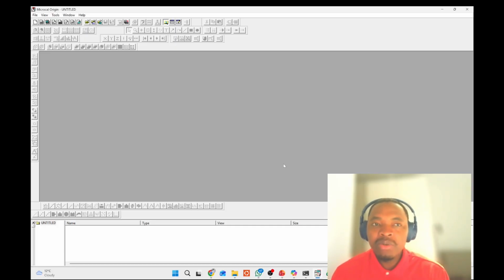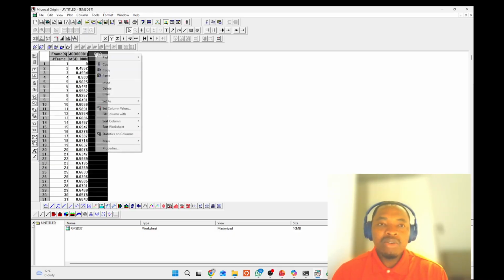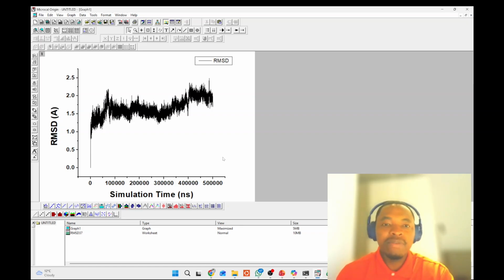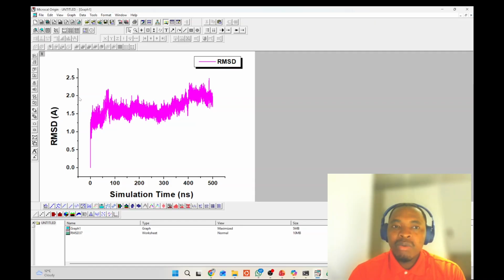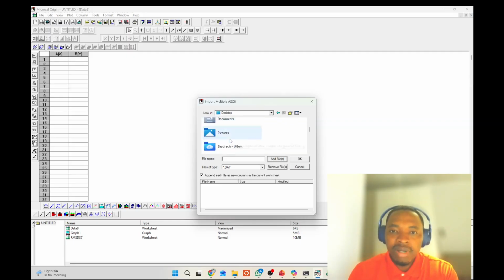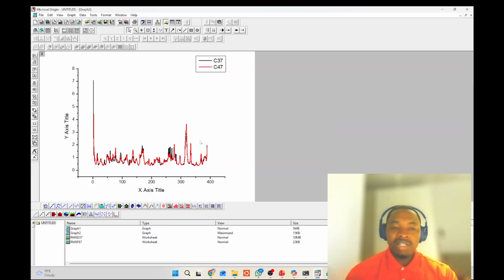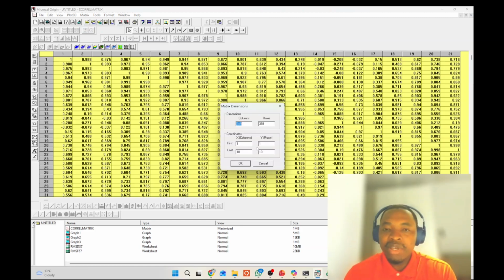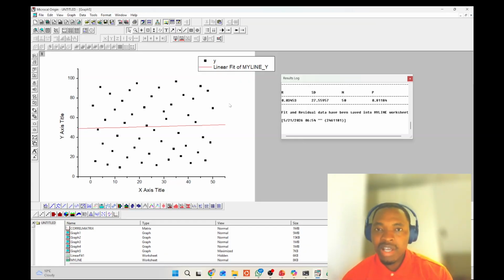Introduction to Plots in Origin Software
This video introduces the use of Origin to generate publication ready plots of your data after Molecular dynamics simulation.